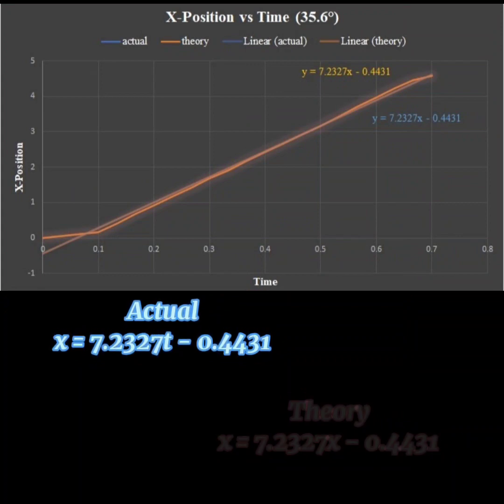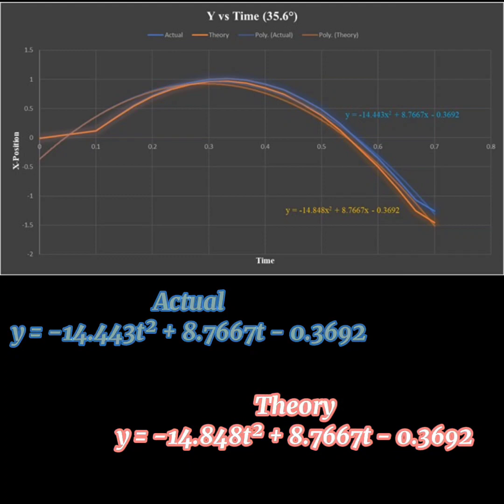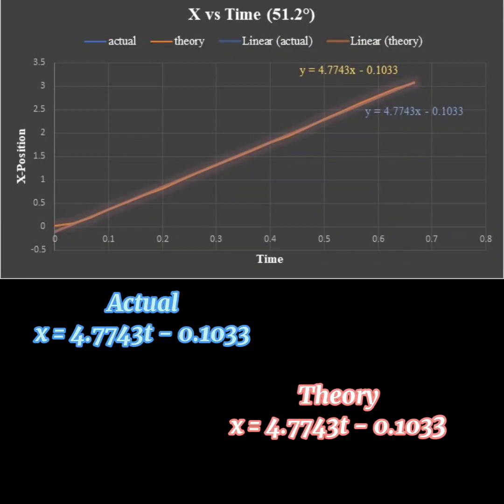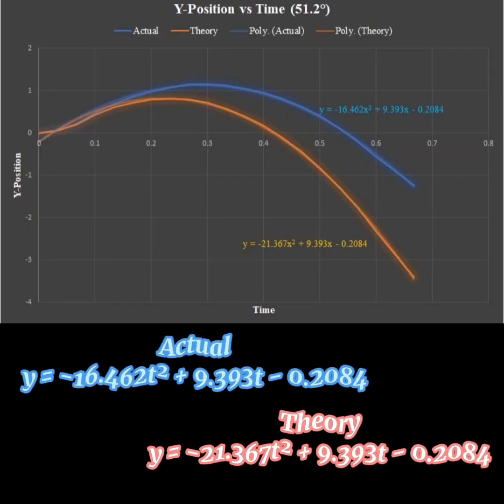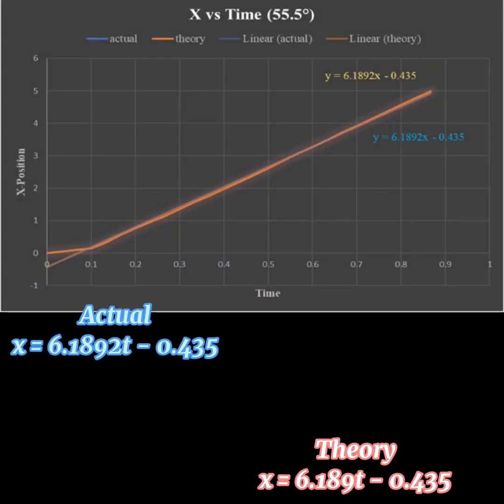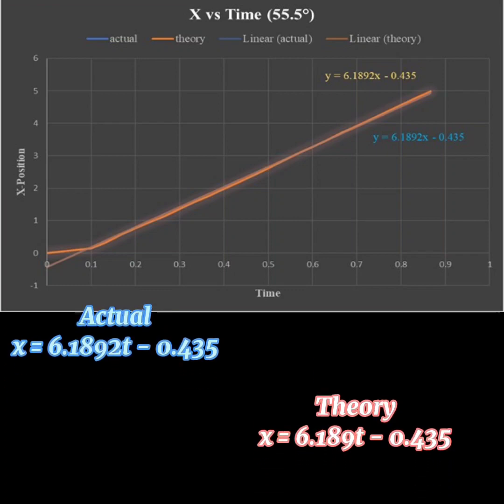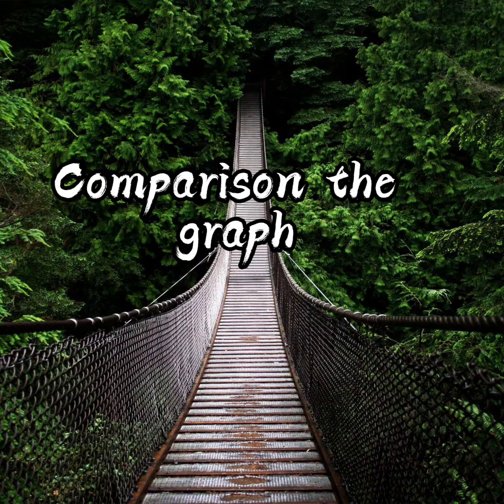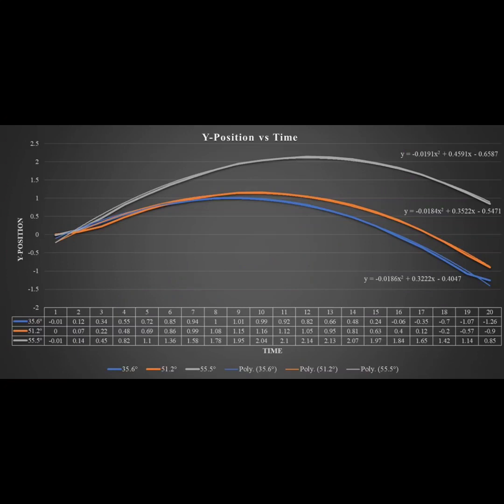BMFA 2123 Dynamics (Projectile Motion:Tennis Ball)